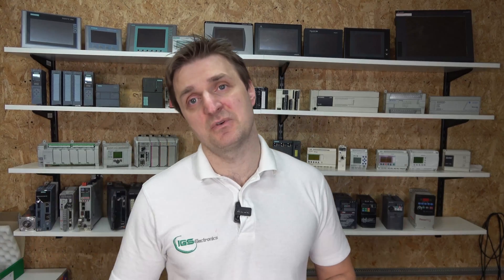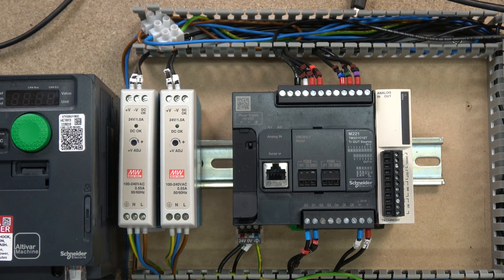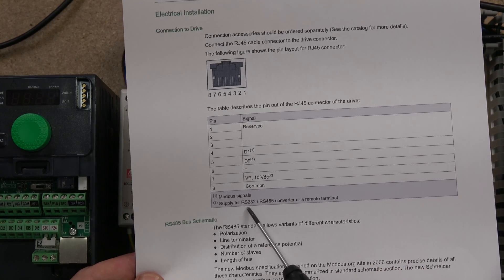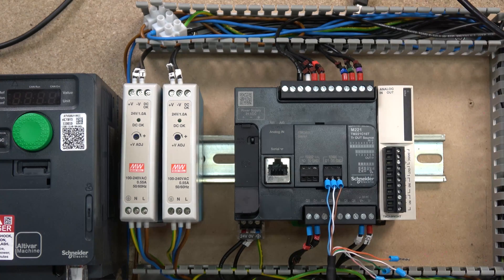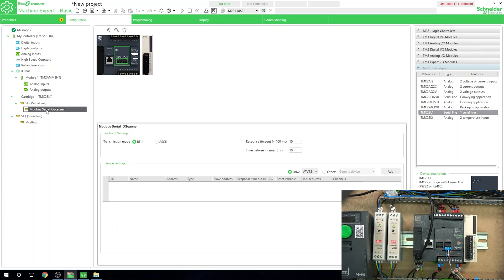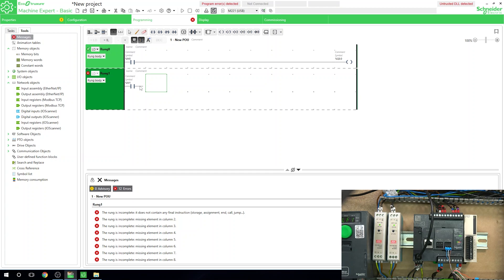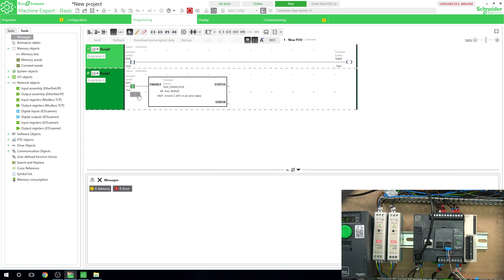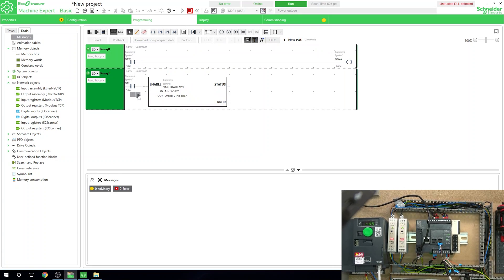Schneider Electric Modicon M221 PLC adding TMC2SL1 Cartridge for second ModBus RTU port. Eng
Schneider Electric Modicon M221 PLC adding TMC2SL1 Cartridge for second ModBus RTU port.